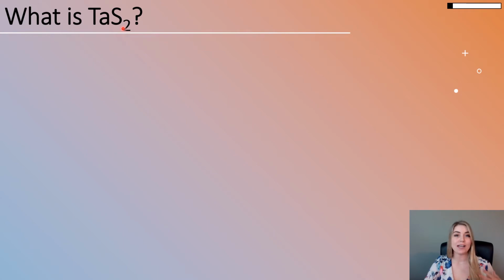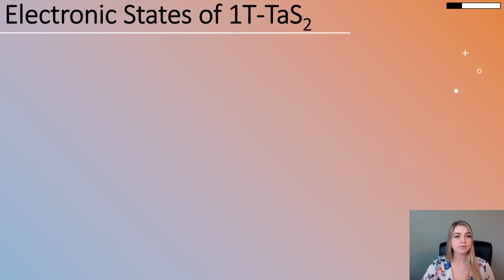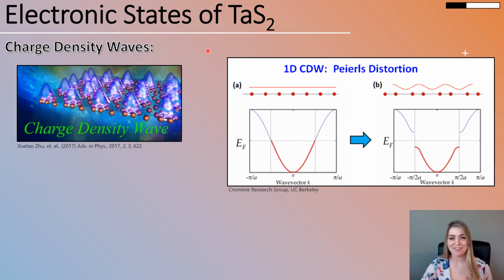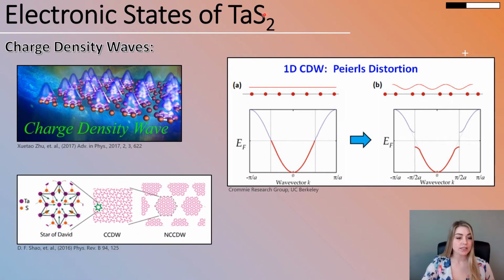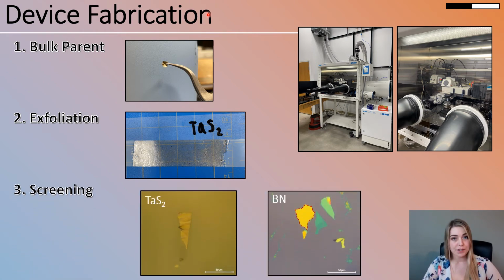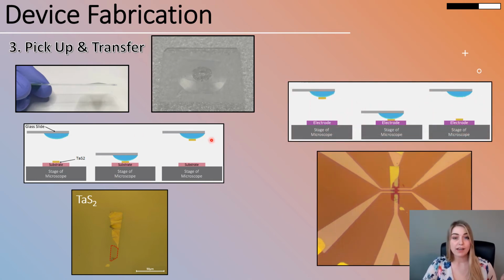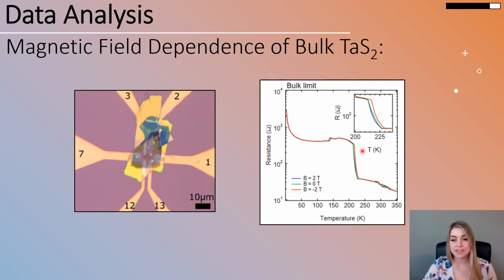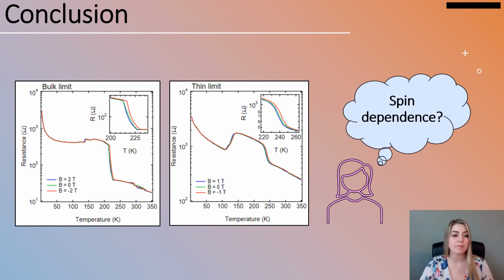Kristine Haley Podium Presentation 2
Kristine Haley Podium Presentation 1T TaS2 Electronic States